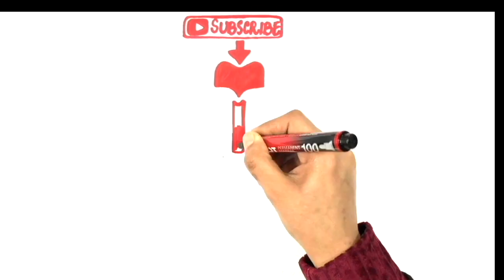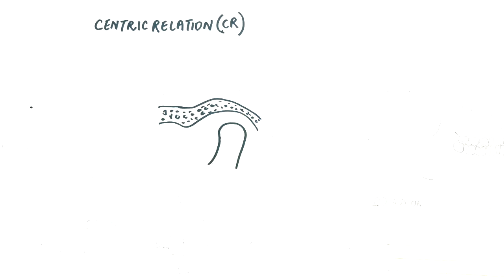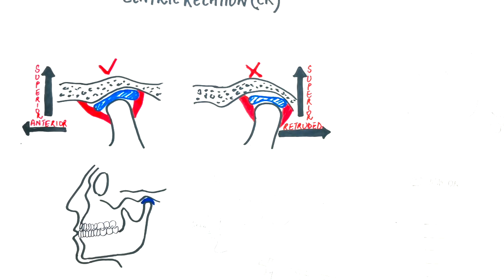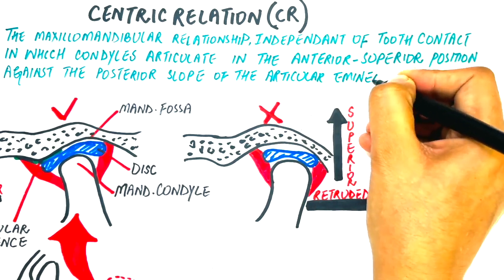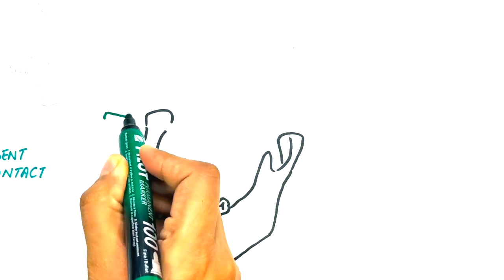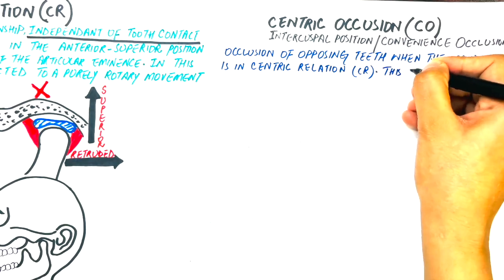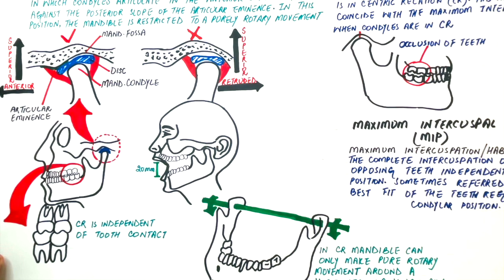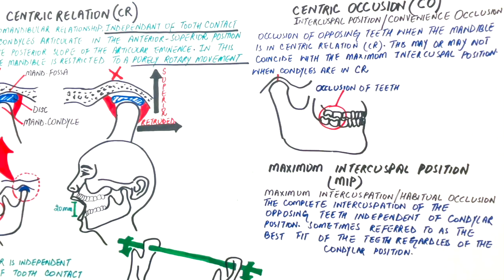Centric Relation, Centric Occlusion & Maximum Intercuspation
Video (diagrams+editing) & Voiceover:
Dr.Maryam Kazman